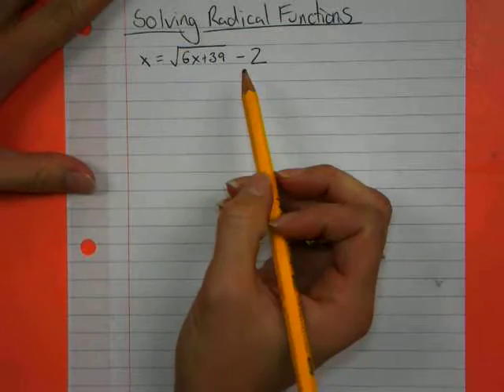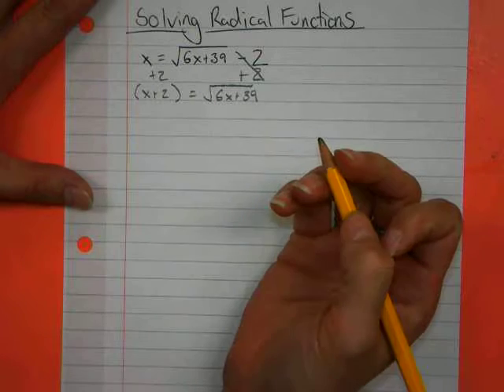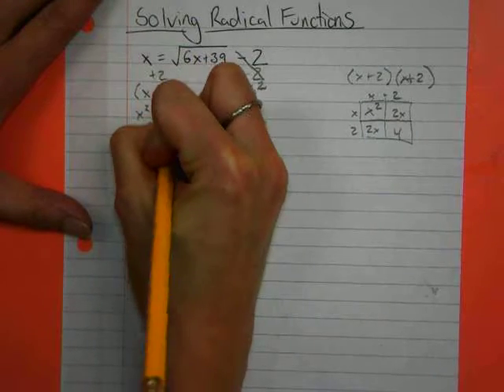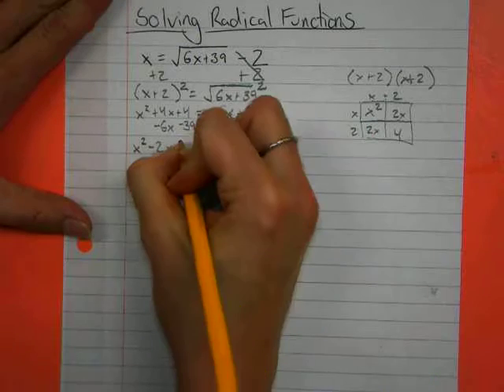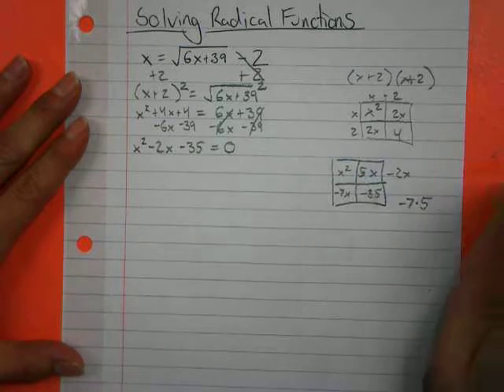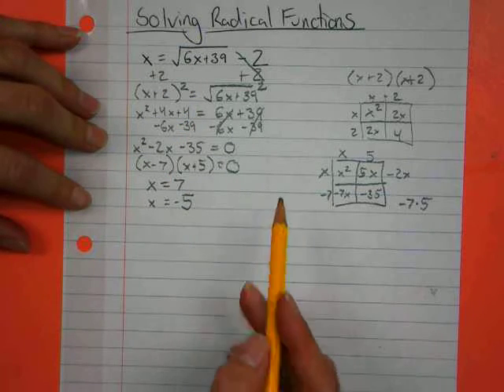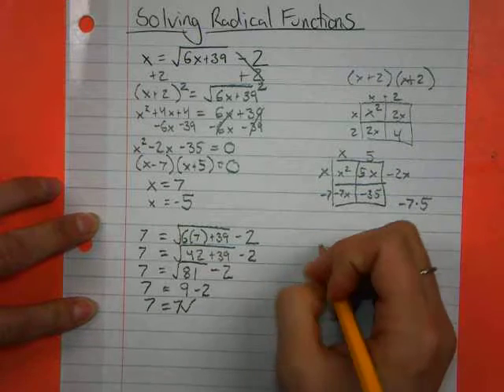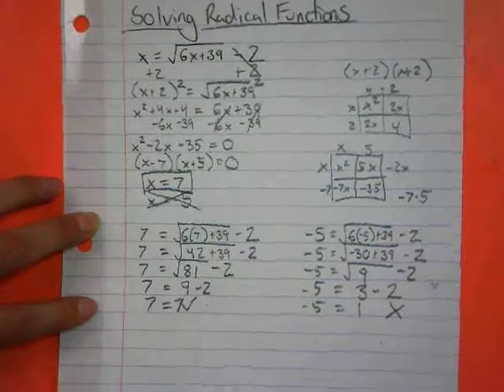Solving Radical Functions